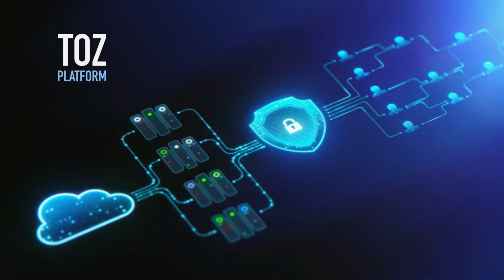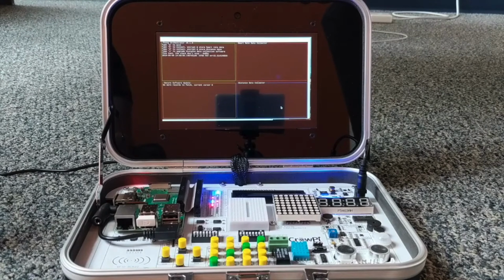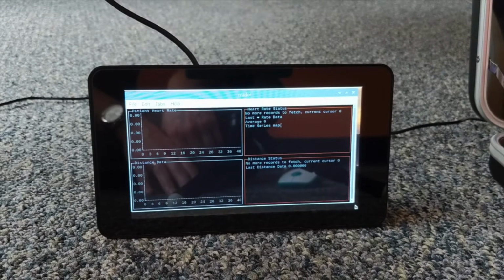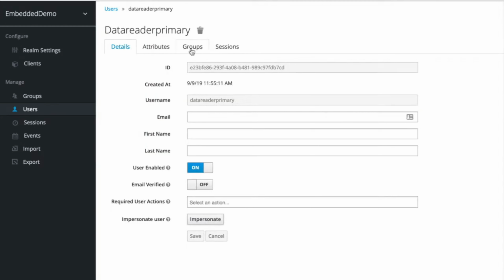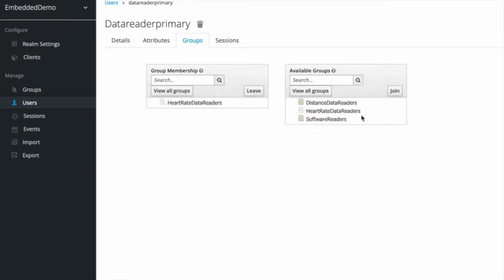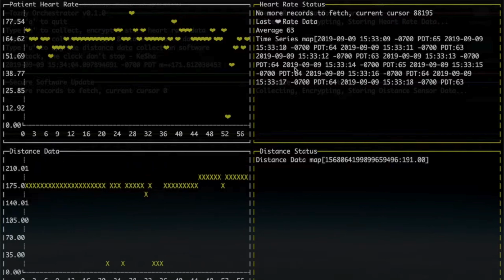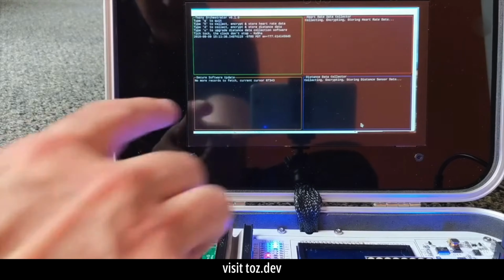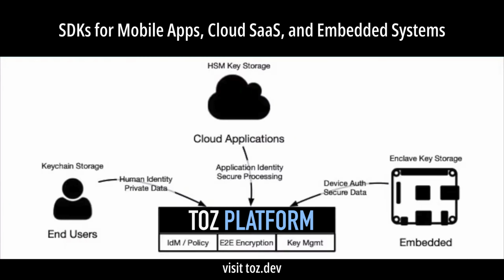TOZ Platform IoT Demo Protecting Raspberry Pi and Mobile Wristband Sensor Data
Learn how you can use the TOZ Platform to protect the identities of people and the Internet of Things (IoT) with our easy-to-implement SDKs. In this demo, the TOZ Platform protects a person wearing a Bluetooth heart monitor wristband generating heart data, and other Raspberry Pi sensor data, using end-to-end encryption of the data, and fine-grained role-based access control with cryptographic key management for multiple sensors, devices, and people.